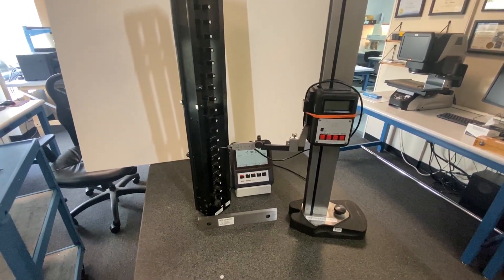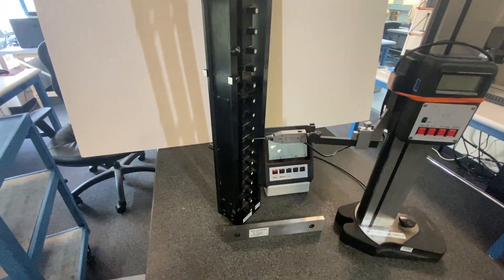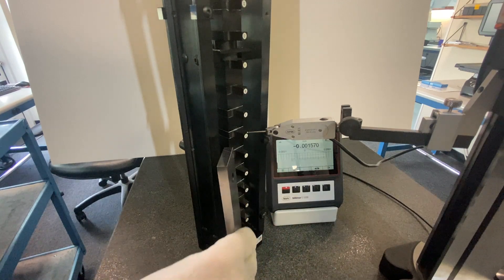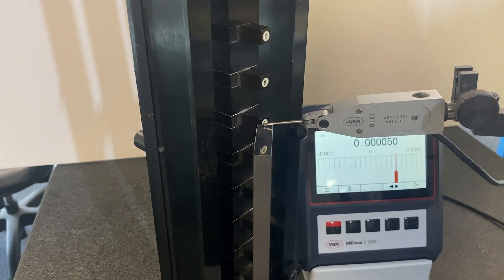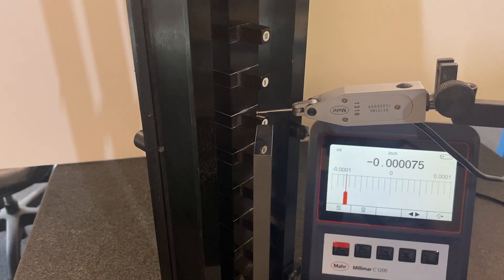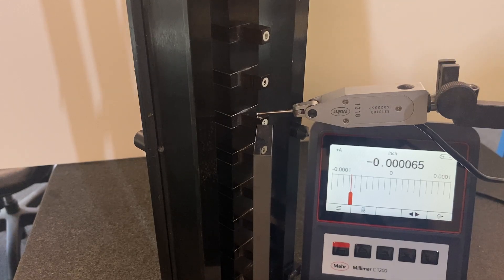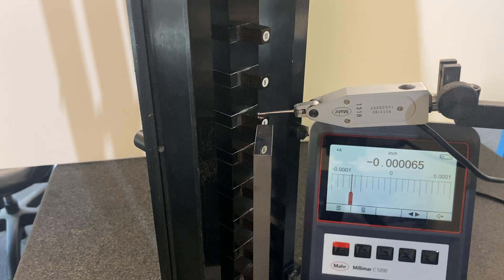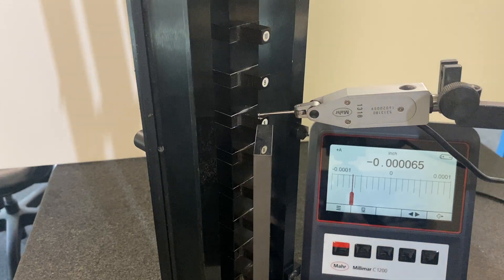08 - Height Master Calibration - Audit 2021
This is a demo of how to calibrate a thread wire set for our 17025 audit.